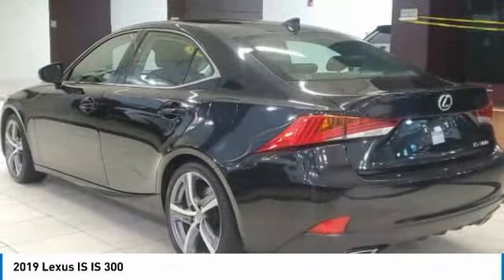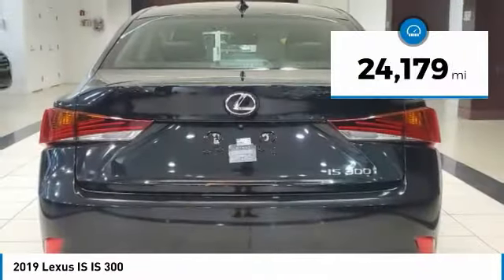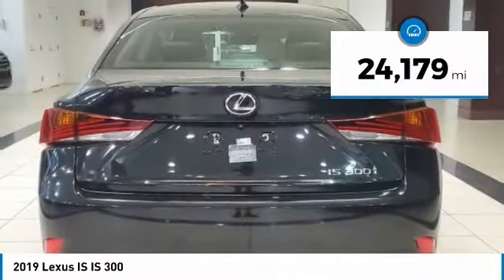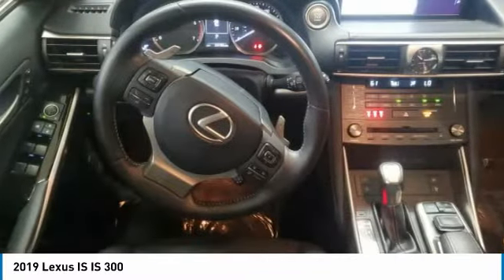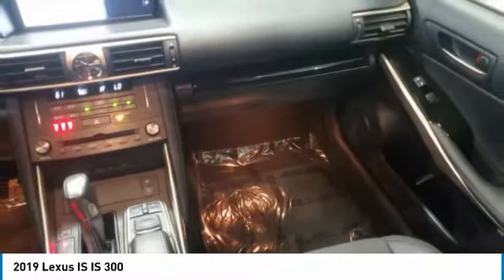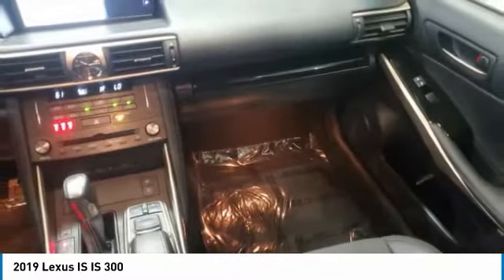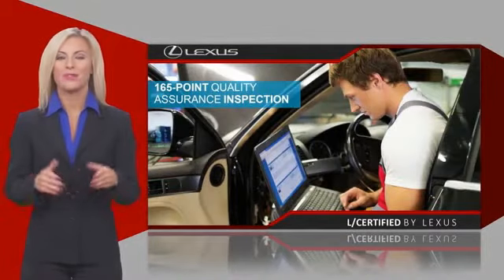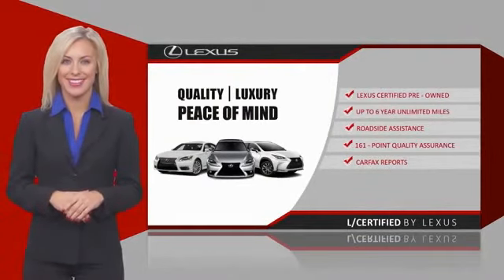2019 Lexus IS L93750A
2019 Lexus IS IS 300

This IS is located at Lexus of Kendall in Miami, 10775 S Dixie Hwy. Paperless credit application makes car buying safe and simple. Lexus buyers in Miami looking for an IS please call us regarding stock number L93750A. This Lexus Sedan is priced to sell at 34741. ### Por favor lla menos para obtener nuestro mejor precio con respecto al nu mero de stock L93750A. Este Lexus Sedan tiene un precio de venta de $ 34741. Hacemos la compra sea simple y fa cil con una solicitud de cre dito sin papel y un financiamiento a bajo intere s. Reciba entrega a domicilio o recogida en la acera. ##Recent Arrival! Certified. Clean CARFAX. CARFAX One-Owner. Priced below KBB Fair Purchase Price! Odometer is 3193 miles below market average!LEXUS CERTIFIED, ** NEW PRICE! **, ONE OWNER, All Routine Maintenance Up to Date!, LOCAL TRADE, Leather, MUST SEE!, LOW PAYMENTS, LOW MILES, Leather / Leatherette, Sunroof / Moonroof, Extended Warranty Available!, All Books & Keys, ONE OF A KIND, PRISTINE, CERTIFIED INSPECTION. 21/30 City/Highway MPG 2019 Lexus IS 300 4D Sedan 2.0L I4 Turbocharged RWD BlackAwards:* 2019 KBB.com 5-Year Cost to Own Awards * 2019 KBB.com Brand Image Awards